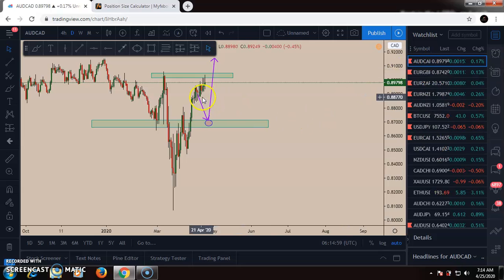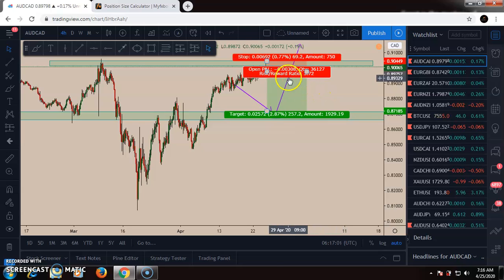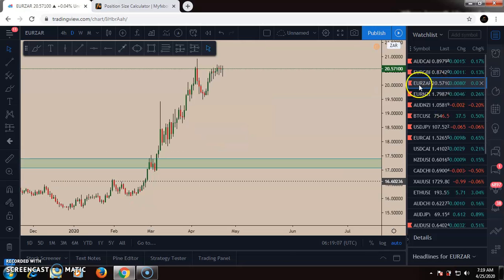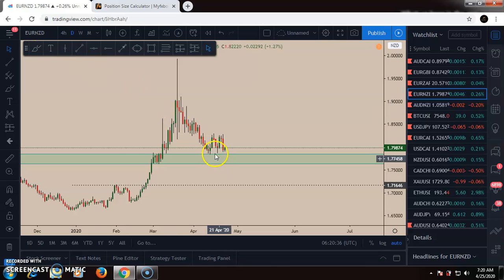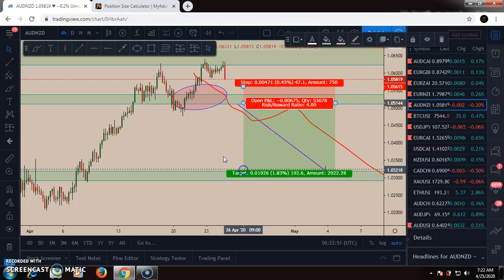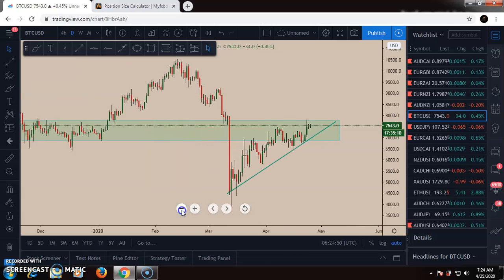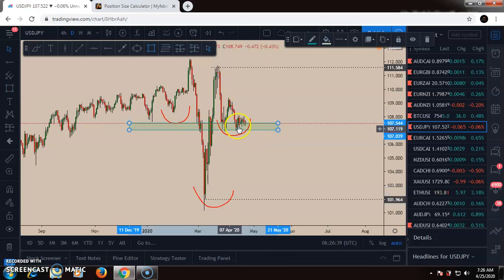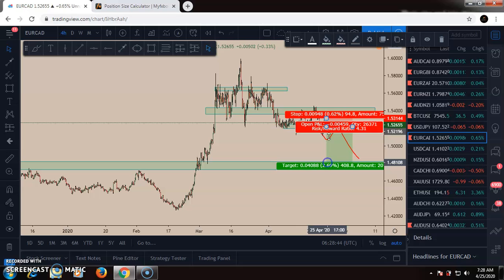WEEKLY FOREX FORECAST 27th April -1st May 2020.